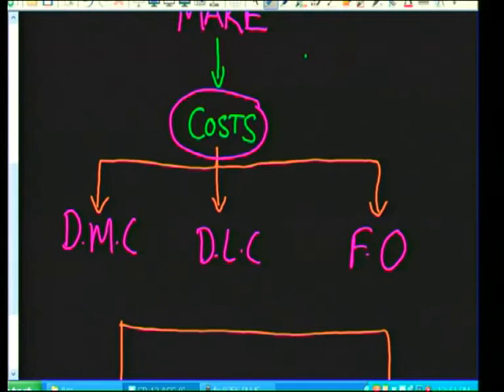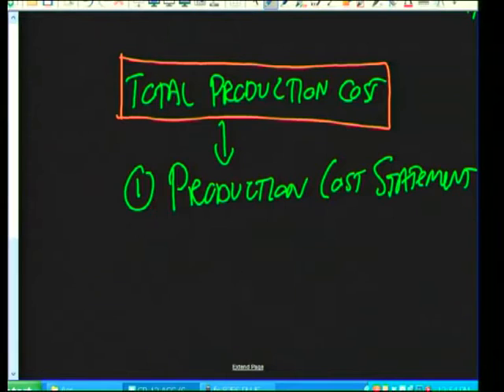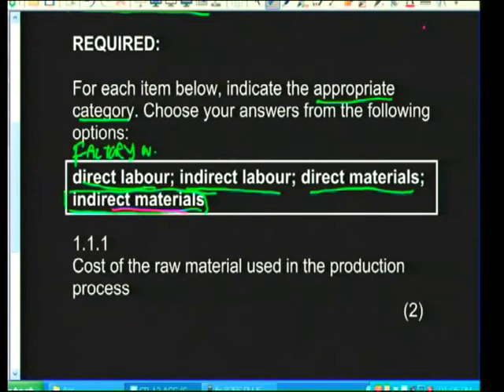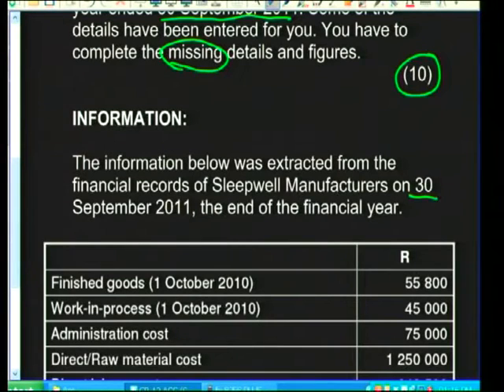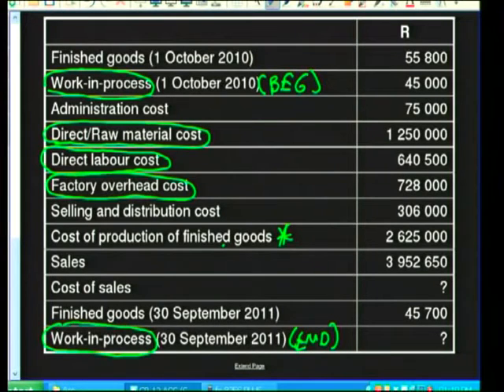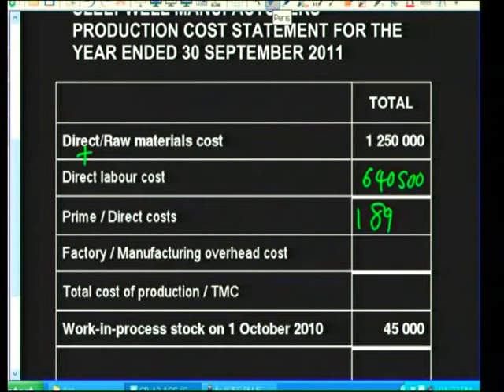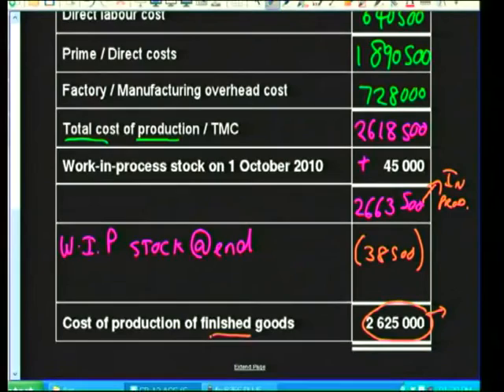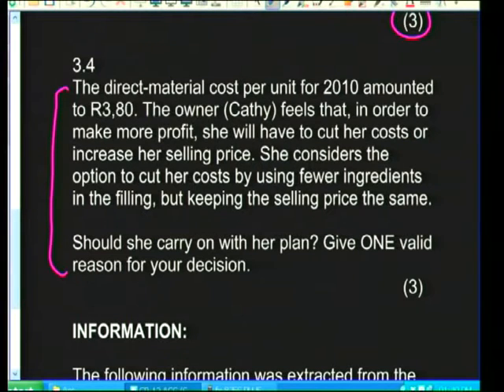Manufacturing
Natural Sciences.